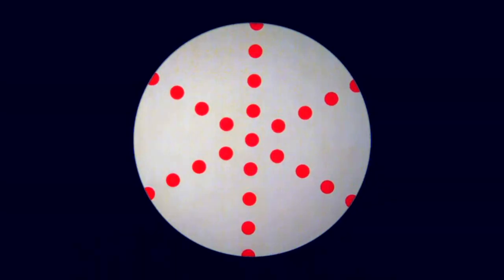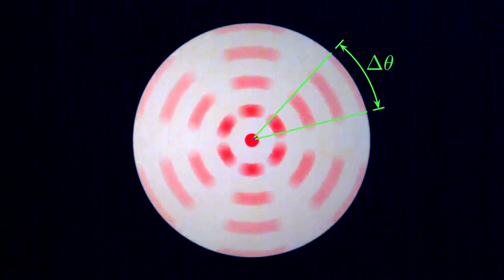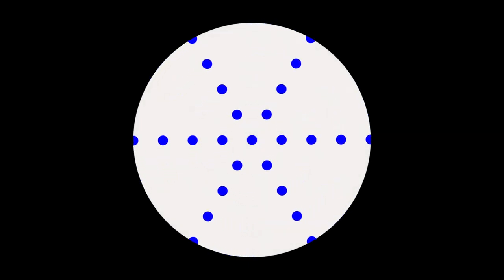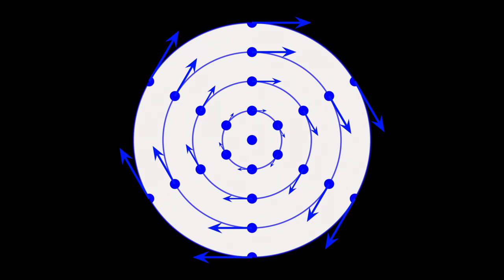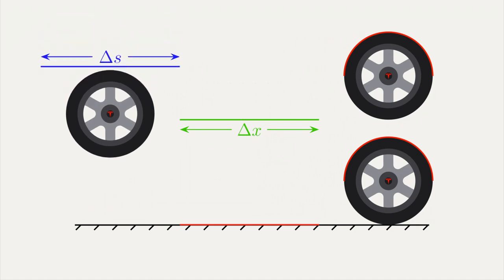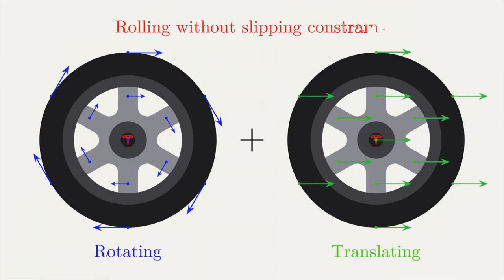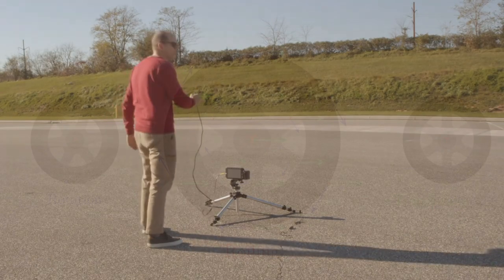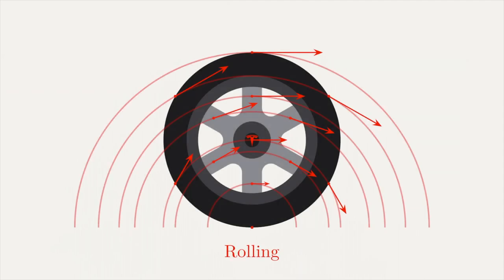Hidden Beauty in a Rolling Wheel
This video takes an in-depth look at a rolling wheel, and demonstrates that the point on the wheel that's in contact with the ground is instantaneously at rest.  In addition, this point acts as the instantaneous center of rotation, which means that all points on the wheel are (instantaneously) rotating about the point in contact with the ground.  In my opinion, the fact that the contact point is the instantaneous center of rotation is probably the most interesting aspect of a rolling wheel.  And of course, if you're going to talk about a rolling wheel, it would be criminal not to mention that the path of a point on the periphery of wheel traces out a cycloid.

Special thanks to my partner in crime, Marc Renault, for helping get the video footage of a speeding car.  Thanks also to Jonathan Barrick, for making the beautiful wheel, and to Noah Lape for helping record the intro/outro clips.

Music credit for the car scene:
Stock Media provided by AudioSphere / Pond5

and was used in a similar rolling motion video